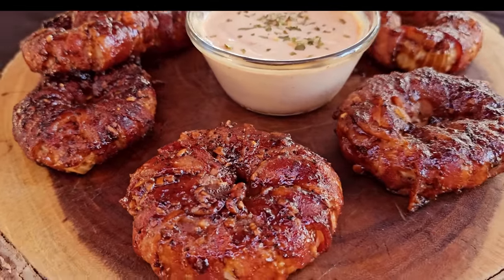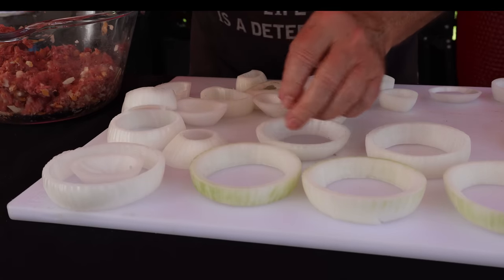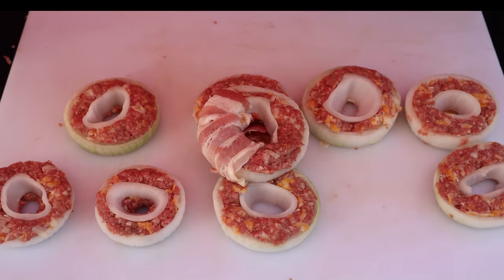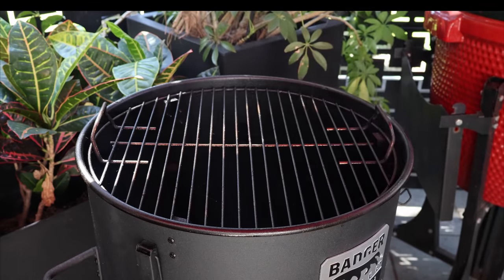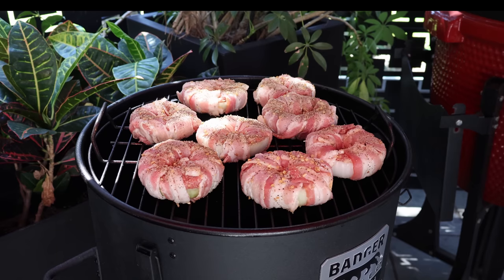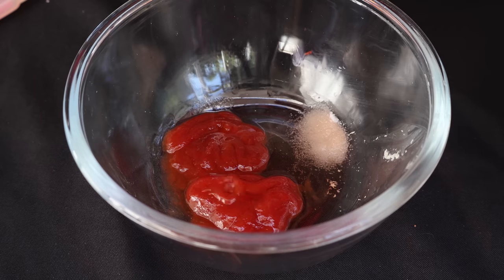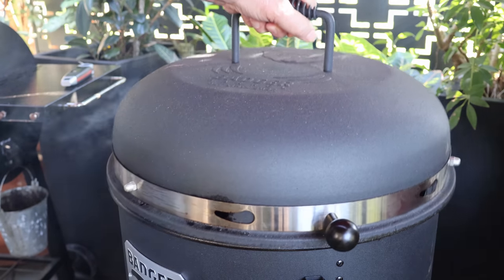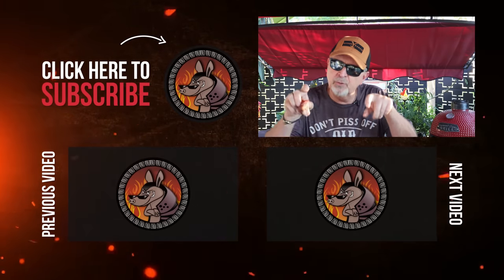Burger Onion Rings (with cheese) | On the Badger Barrel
Today we are making Burger Onion Rings with cheese and wrapped in bacon on the Badger Barrel Smoker!